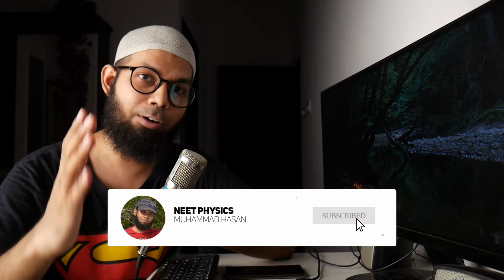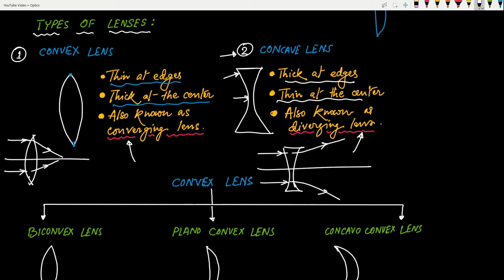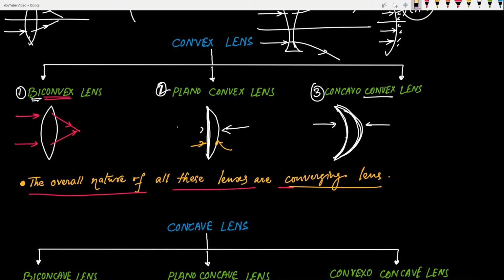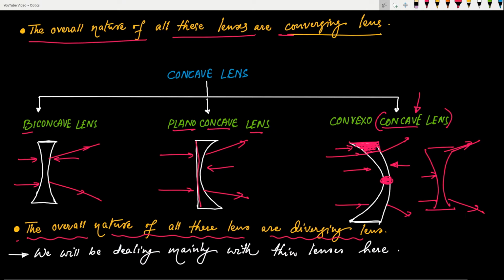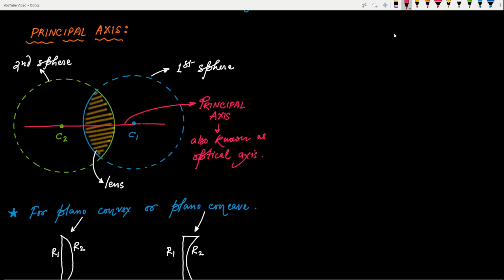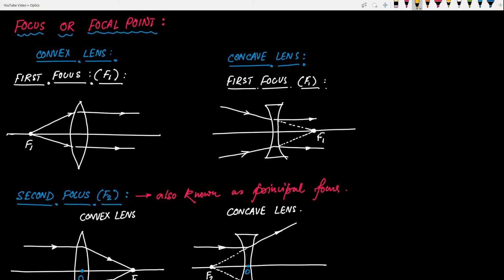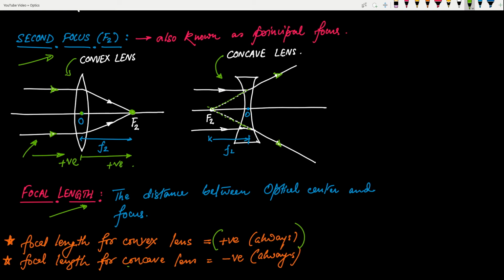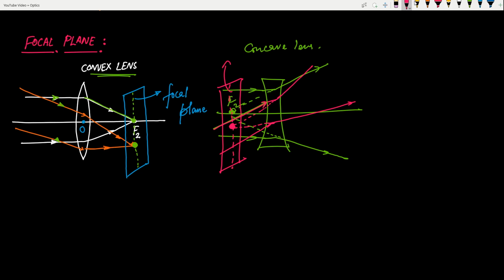🔥 Ray Optics part 14 - Introduction to lens, Types of lens and terms related to lens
Teacher : Muhammad Hasan / Md hasan

Introduction to lens
Types of lens
Center of curvature of lens
Radius of Curvature of lens
Principal Axis of lens
Optical Center of lens
Focus or Focal Point of lens
Focal Plane of lens

Introduction to lens
Types of lens
NEET Physics
Study in style